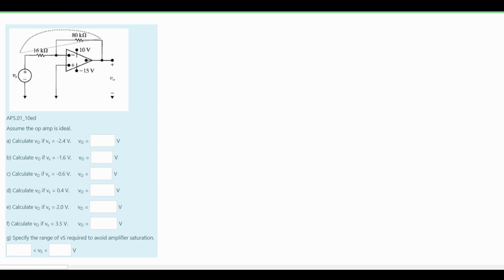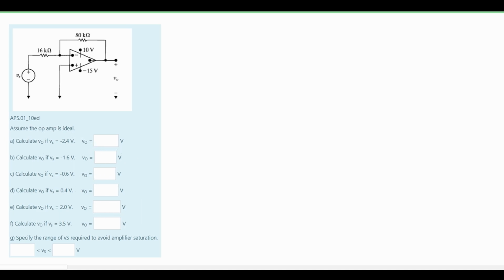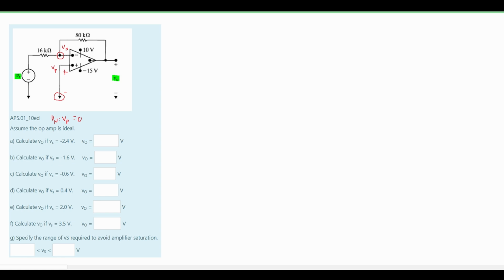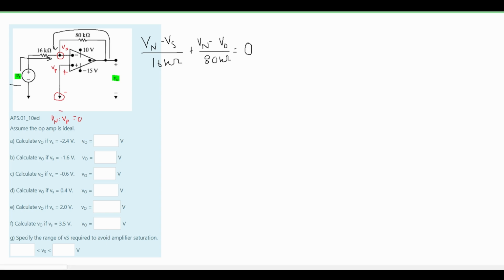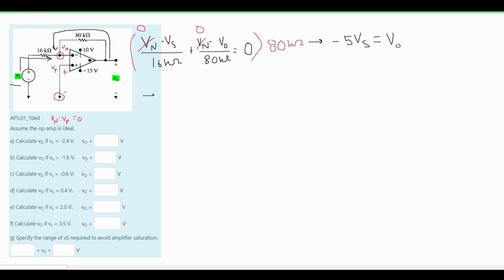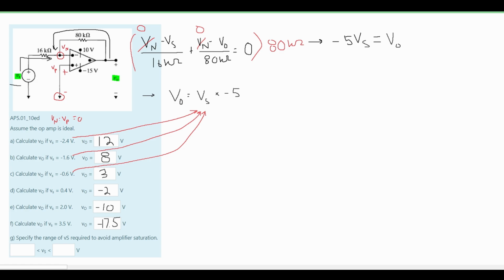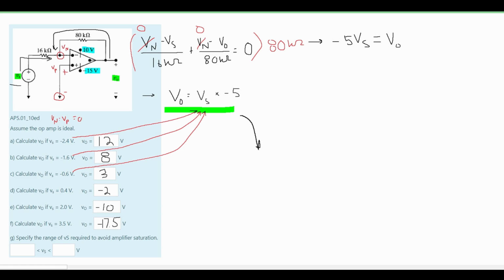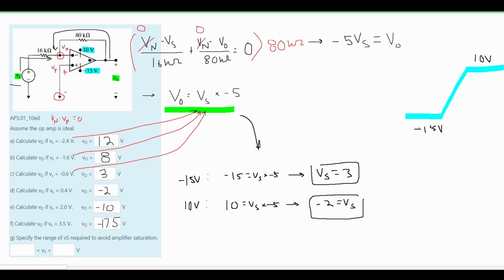Intro to Circuit Analysis | Ch.5 (Op Amps) Operational amplifiers | Q.6: The source voltage vS in...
Topics:
Section 5.1 - Operational Amplifier Terminals
Section 5.2 - Terminal Voltages And Currents
Section 5.3 - The Inverting-Amplifier Circuit
Completed: Section 5.3 - Inverting Amplifier Circuit
Section 5.4 - The Summing-Amplifier Circuit
Section 5.5 - The Noninverting-Amplifier Circuit

Question:
Assume the op amp is ideal.

a) Calculate vO if vs = -2.4 V.     vO = _____ V
b) Calculate vO if vs = -1.6 V.     vO = _____ V
c) Calculate vO if vs = -0.6 V.     vO = _____ V
d) Calculate vO if vs = 0.4 V.      vO = _____ V
e) Calculate vO if vs = 2.0 V.     vO = _____ V
f) Calculate vO if vs = 3.5 V.       vO = _____ V
g) Specify the range of vS required to avoid amplifier saturation.

_____ { vS { _____ V